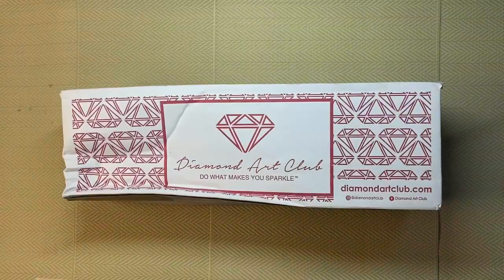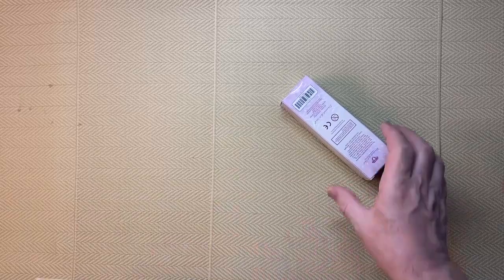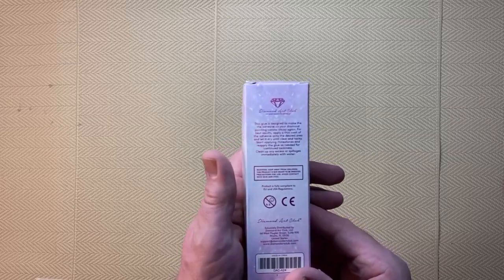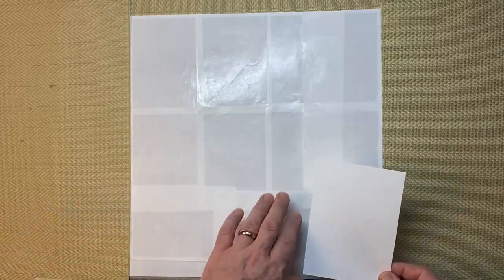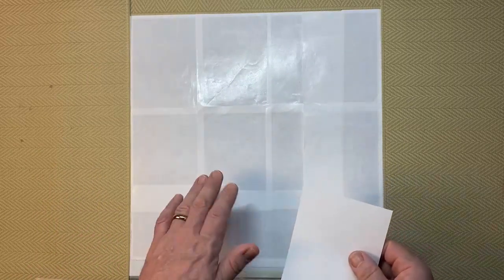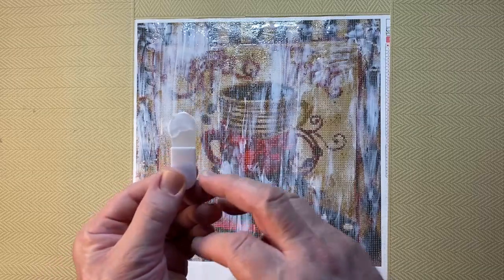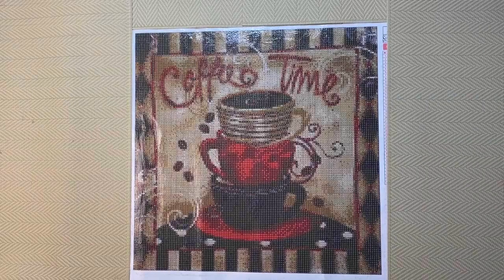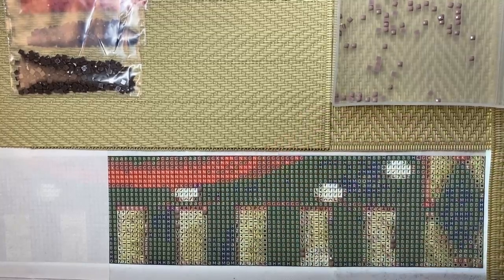Unboxing And Testing Diamond Painting Adhesive From Diamond Art Club!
A few weeks ago I started prepping up a diamond painting and discovered that the glue on the canvas wasn't holding the drills in place.

I tried wiping the glue with baby wipes and letting it dry but that didn't help.

So I started browsing the internet for a solution to the problem. I saw three different products  but wasn't sure which one to try.

I was still debating which one to get when Diamond Art Club released their very own diamond painting adhesive.

Diamond Art Club are well known for their extremely high quality diamond paintings, so I decided to try their glue!

Was this the answer to my problem?

Would it be easy to apply?

Well, yes and no...

When I was using the supplier applicator I found it impossible to get an even coat of the adhesive. It felt more like I was just pushing the adhesive around and was constantly getting white lines where the adhesive piled up at the sides of the applicator.

However, all those white areas disappeared once the adhesive cured.

I just felt that it would have been easier to apply evenly with a small brush.

However, the end result was very good.

The drills stayed in place after being placed and could easily be moved around if needed.

I emailed Diamond Art Club while this video was compiling for upload and have already received a reply to my questions about no cap on the bottle, the shelf life of the adhesive and why they supply a silicone rubber applicator instead of a brush.

Here is the response, they are sending out their new adhesive cap, which I guess has a stopper (Review will come when I receive it).

There is no shelf life for the adhesive, it will always be useable.

They said that they send out a mini brush with their adhesive but the tool I received had a one piece silicone rubber tip.

If it doesn't have bristles, it's not a brush.  ;o)

Here is a link to the initial problem that I had with the original glue on this canvas.